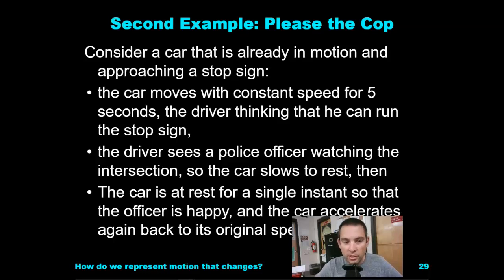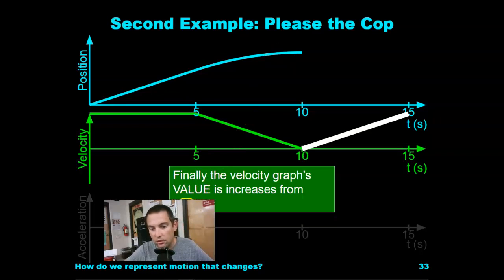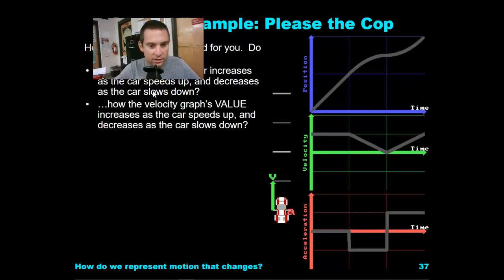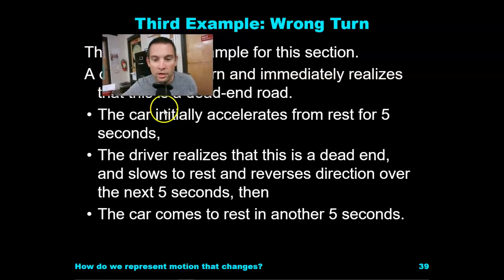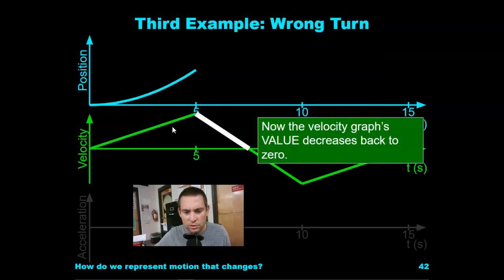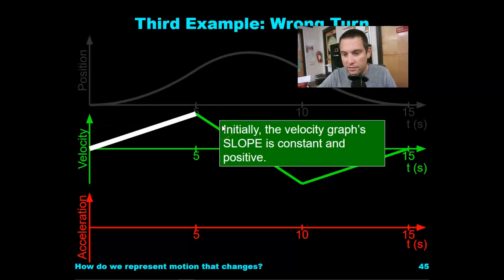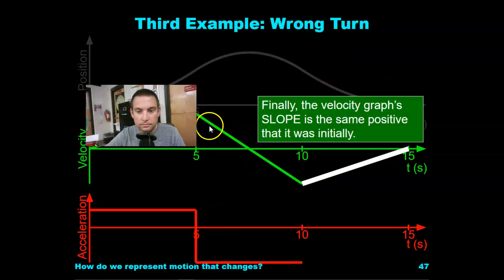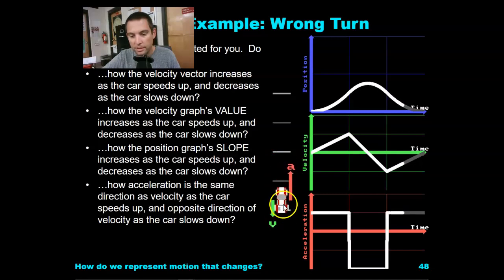Unit 2.2 Represnting Acceleration 3